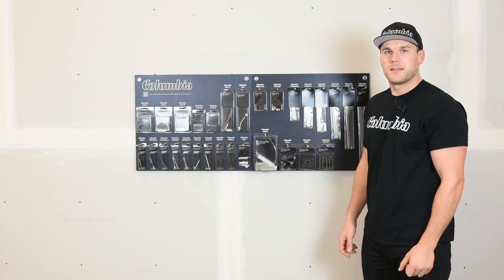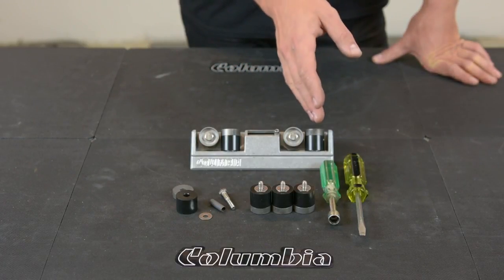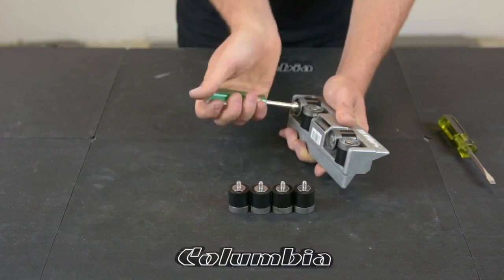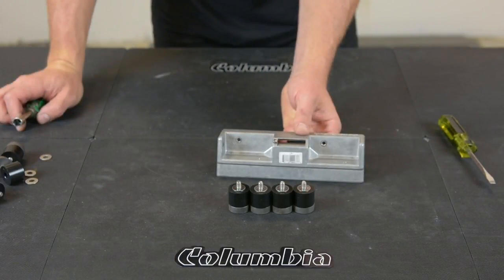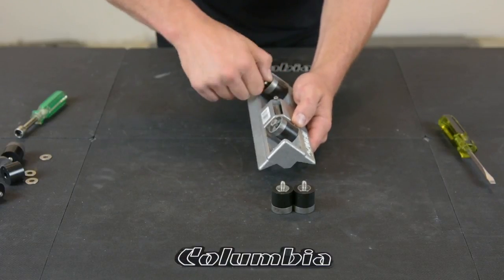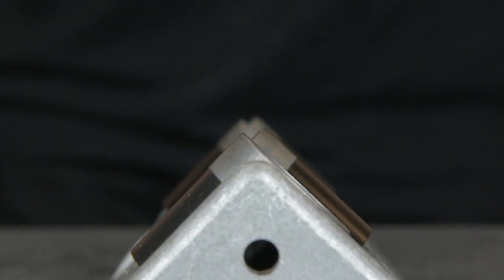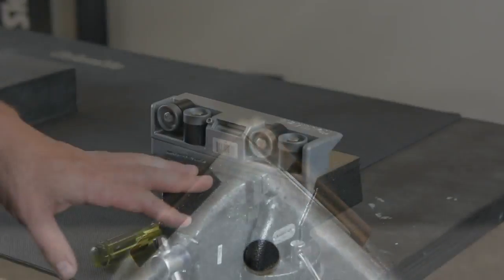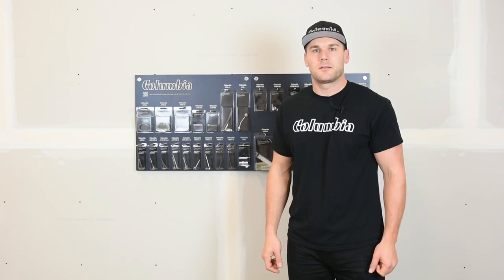Tuto remplacement des roues du cornerroller Columbia - TECHNIMAT